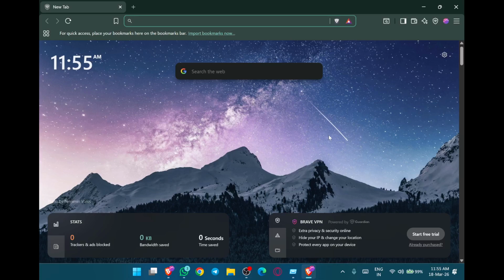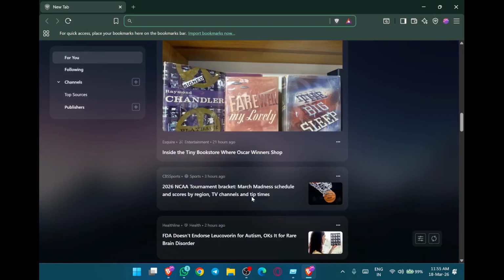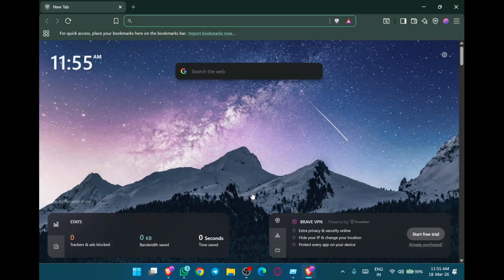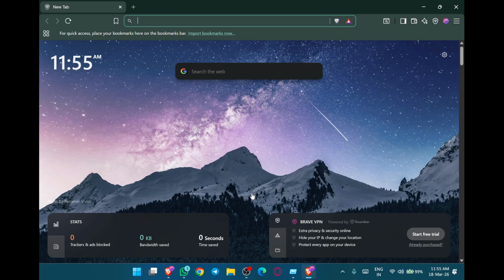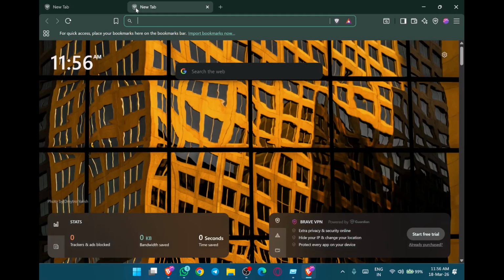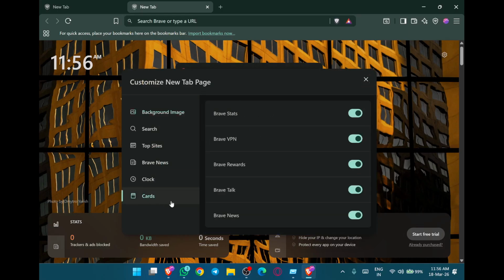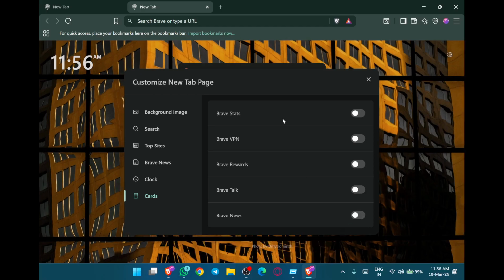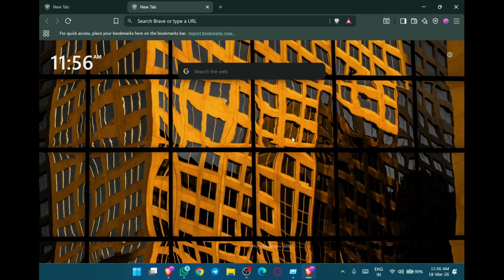How to Disable Cards on Brave New Tab Page (Windows 11/10) | GearUpWindows Tutorial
Are you seeing cards or news on the Brave new tab page and want a clean look? In this video, I will show you how to disable cards on the Brave browser new tab page on Windows 11 or Windows 10.

Brave displays cards or news content as part of its new tab customization features. While some users find it useful, many prefer a minimal and distraction-free interface.

With just a few clicks using the settings gear icon, you can turn off these cards and make your new tab page clean and simple.

Watch this step-by-step guide to customize your Brave browser the way you like.

Timestamps

00:00 Intro
00:31 Steps to Hide Cards
01:27 Outro